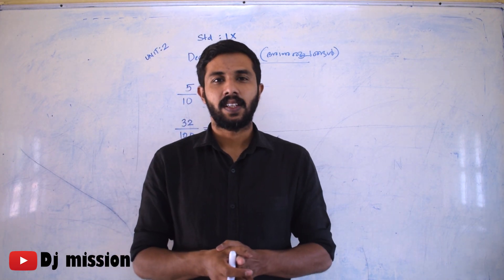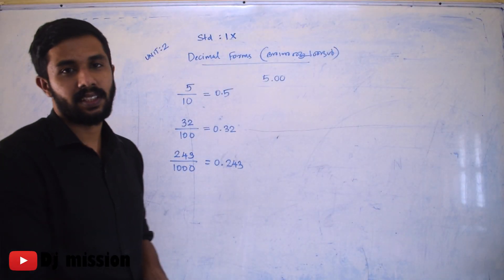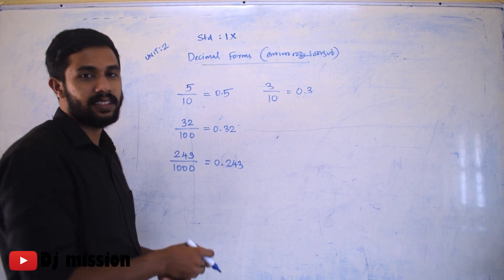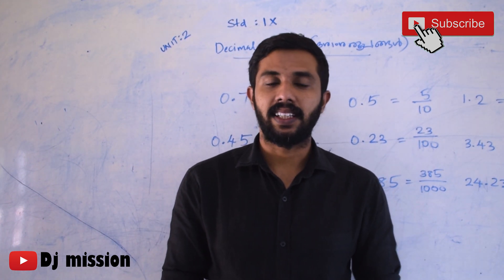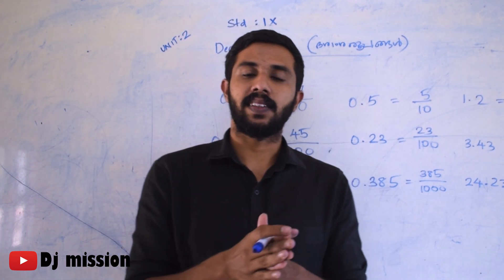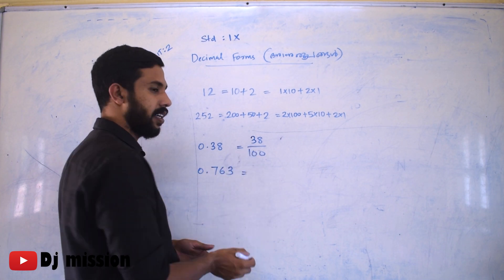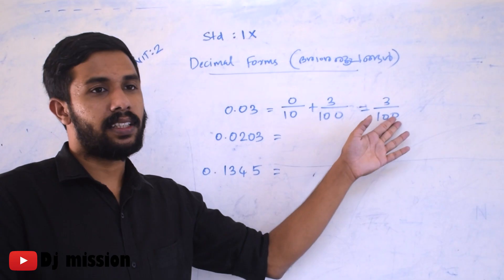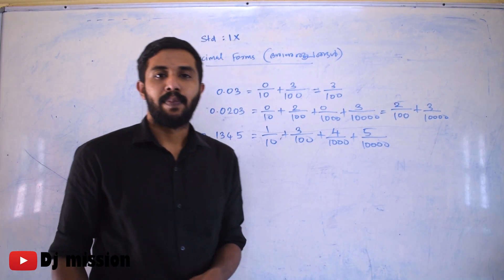Decimal Forms (Online Class) . ദശാംശ രൂപം (IX STD - Part-1)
First forms ,Decimal Fractions ,ഭിന്ന സംഖ്യ , ദശാംശ സംഖ്യ ,ഭിന്ന സംഖ്യ